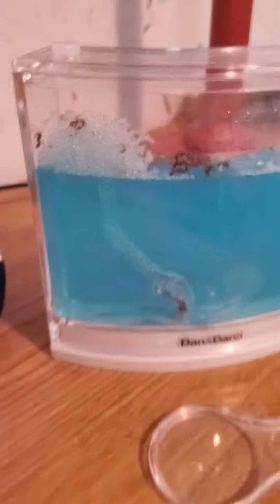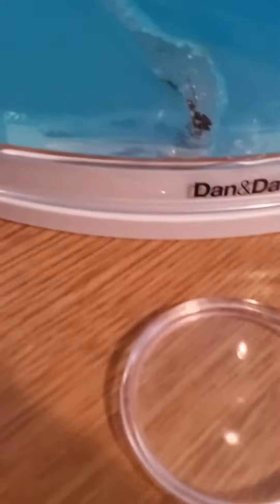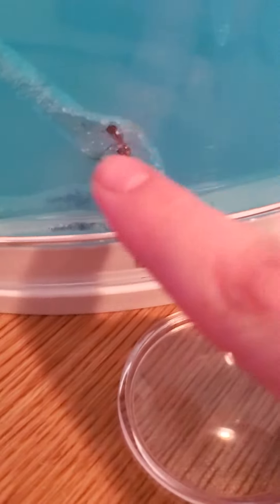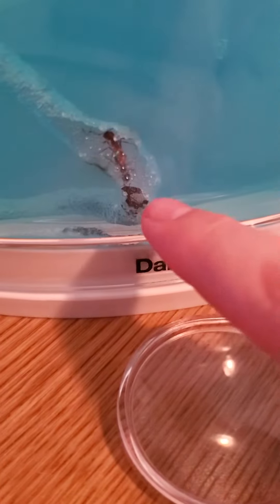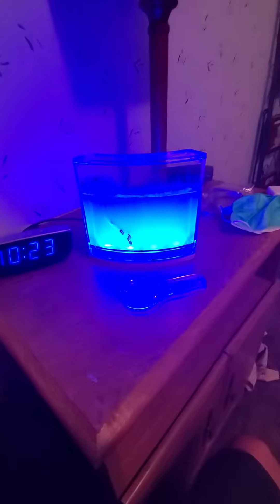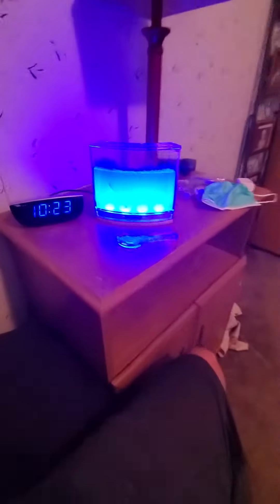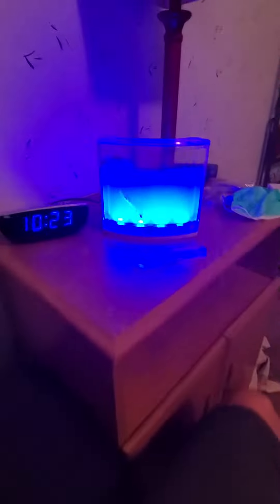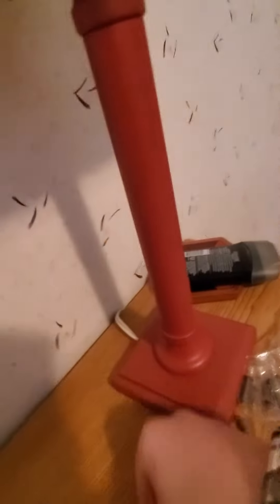Day 3 progression of my ants digging! (like for pt. 4)